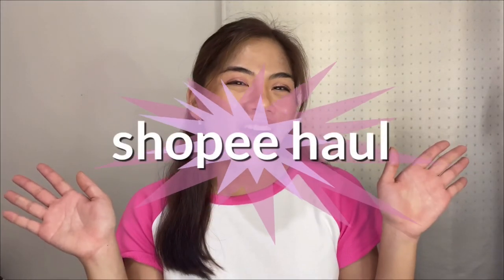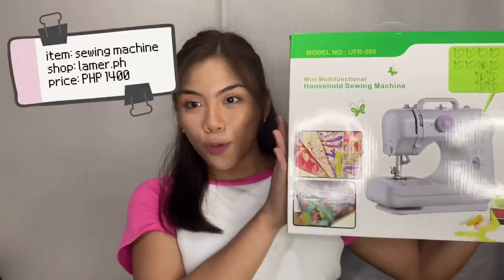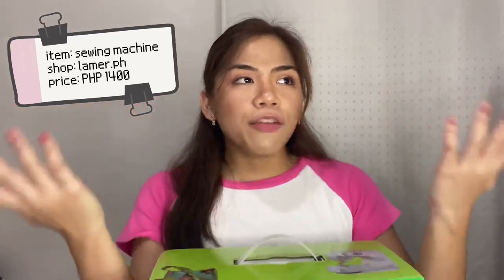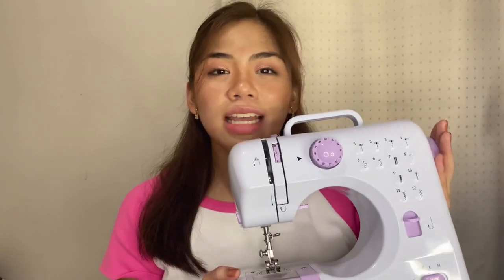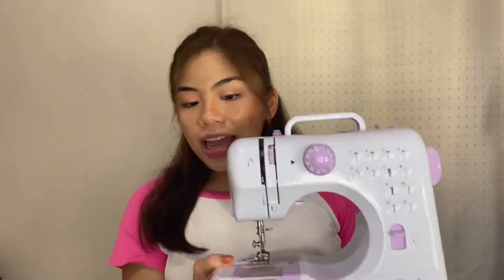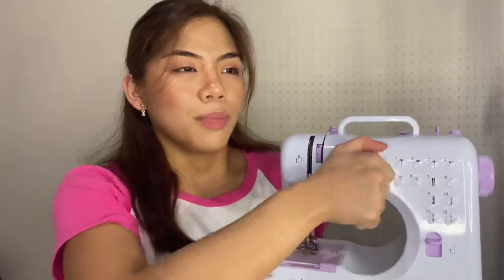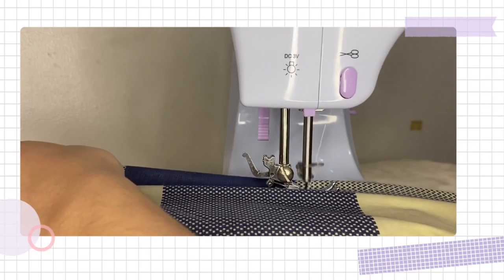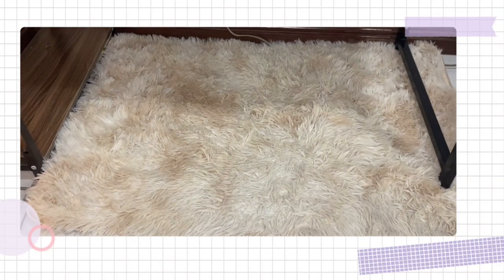SHOPEE HAUL 💖 | trendy & cute finds (sewing machine, cd player, k-pop album, home & crochet stuff)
Hey guys I'm 𝑴𝒂𝒓𝒋𝒐𝒓𝒊𝒆 𝑫𝒆𝒏𝒊𝒔𝒆 or simply 𝑴𝒂𝒓𝒋

(っ◔◡◔)っ welcome to my ωσяℓ∂

Since it’s the Shopee 2.2 sale today I hope you found something here in my haul that might interest you as well. Happy shopping too!

✩ SHOPEE LINKS ✩
Sewing Machine
(found a similar product from a different shop)

BTS Love Yourself Album
(currently sold out but they have other albums with bundles too)

✩ SOCIALS ✩
Tiktok / Instagram / Twitter: @mangmarj

Intro by: Jullia Laydia

ILY, Marj 💜